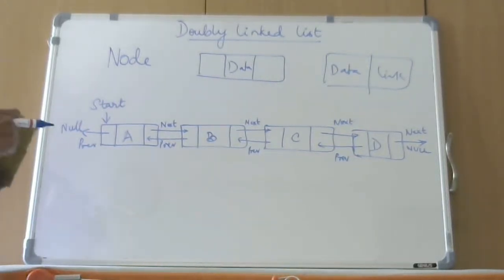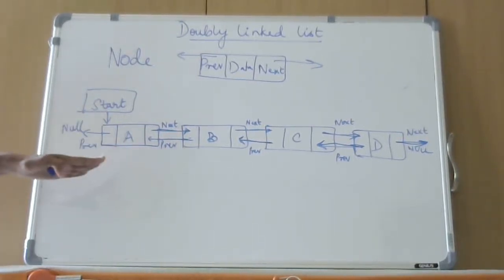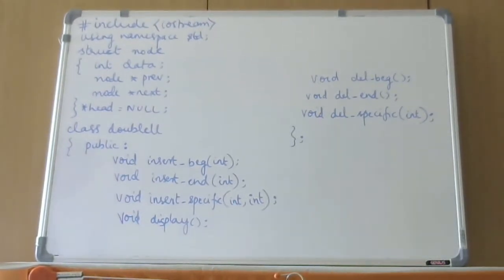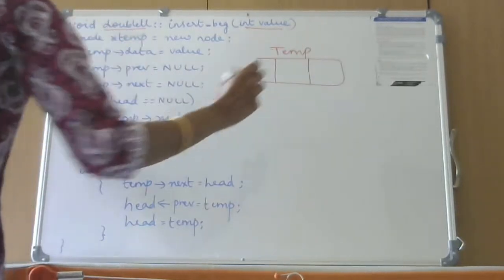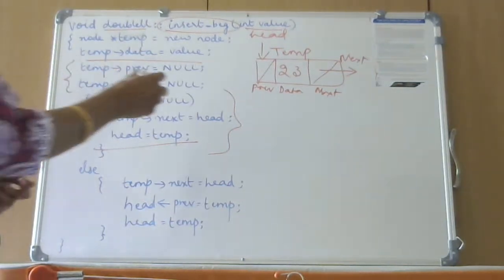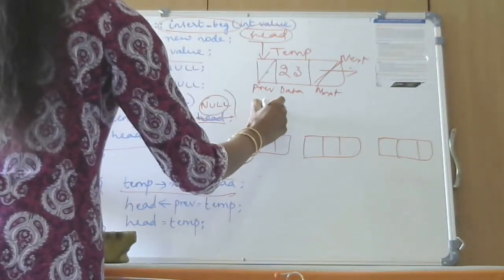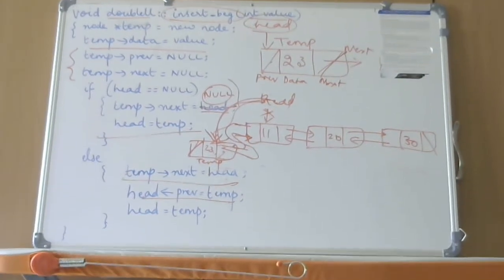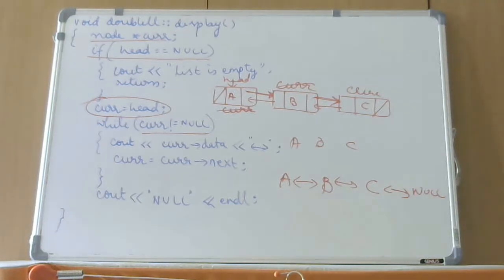Lecture 24 Dr AK DS